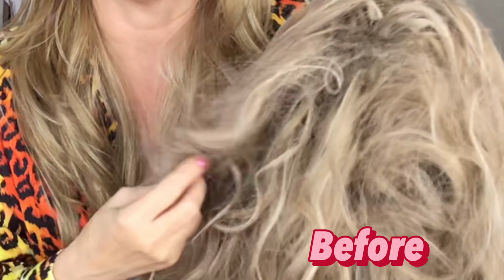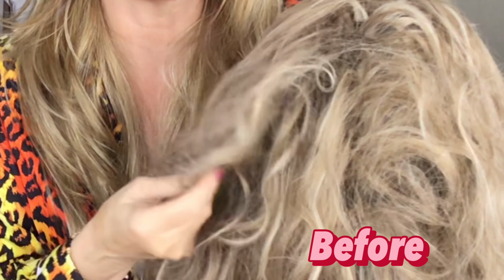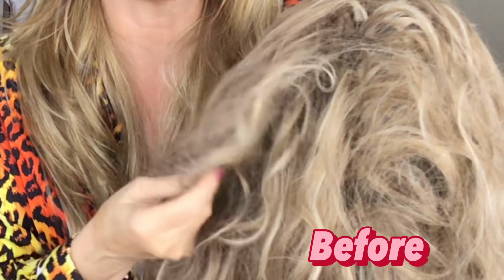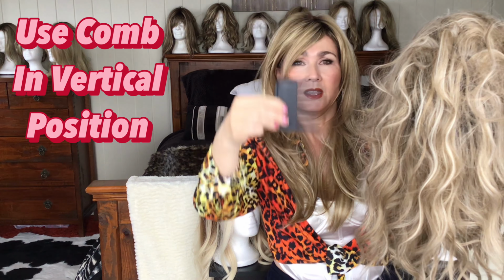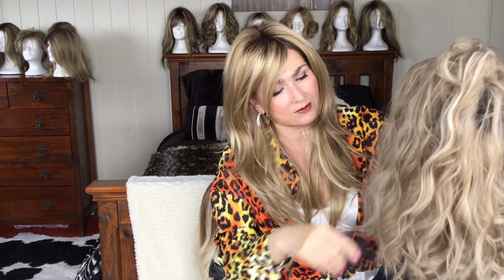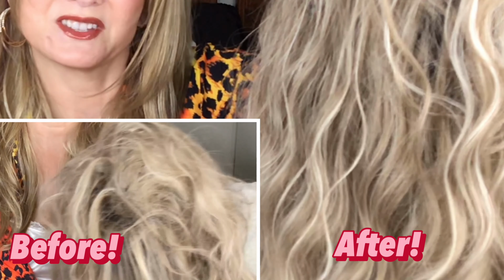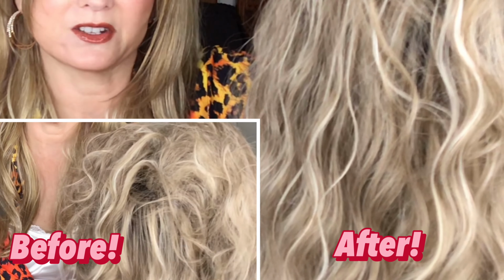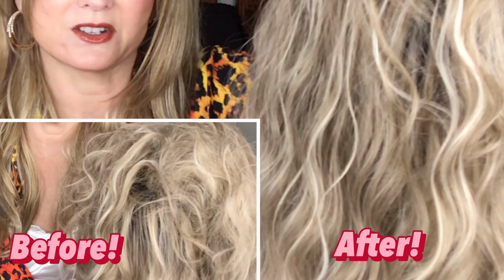🤔WIG HACK | DETANGLE Your Synthetic WIG FAST!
DETANGLE your synthetic wig easily and help prevent bigger matting of fibres in the future.  Helps to make your wig last longer and protect the fibres.  Tips and tricks.